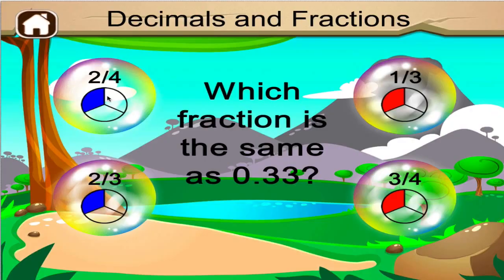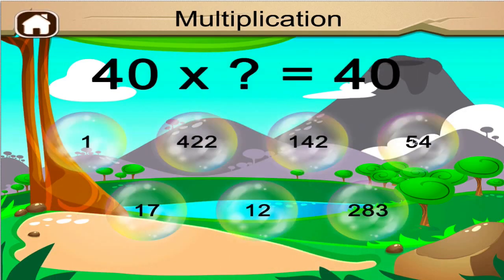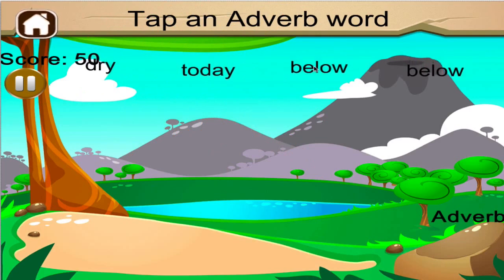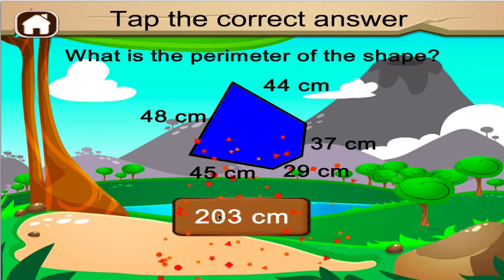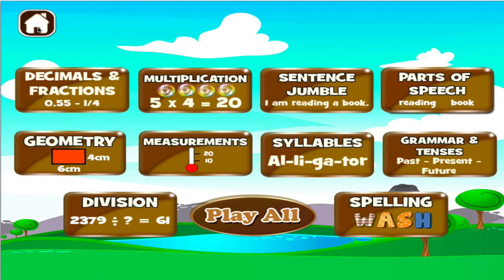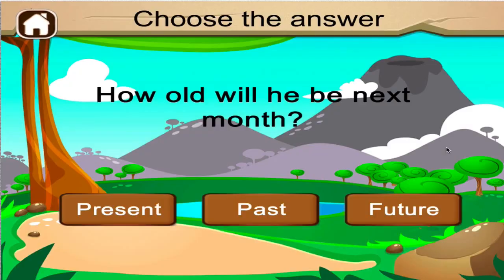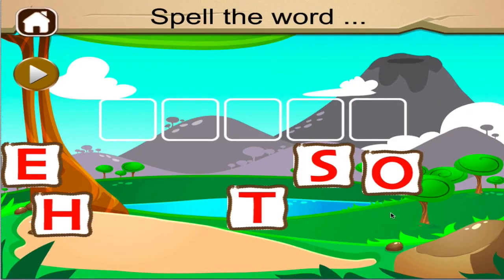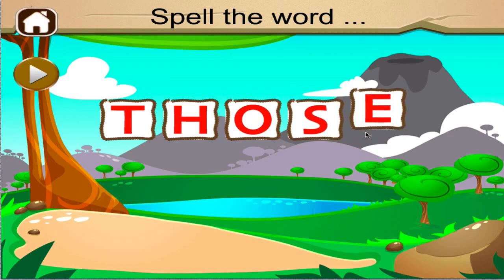Third Grade Learning Games with the dragon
Everybody loves games!

In this 3rd Grade game, we developed a laid-back, fun-filled trip down the study lane to help you draw your children into learning the core concepts of grade 3 Math and English.

Covering a variety of activities designed to create a real learning experience, this app is a great means to give your child’s Math and English skills a boost. Exercises such as identifying sentence parts, verb tenses, punctuations, synonym and antonym and spelling are designed to develop their thinking and language skills in both written and oral form. The math exercises will help your third grader build their fluency in basic math operations in addition, subtraction and multiplication and develop their understanding of place value and the operations of the number sentences.

It boasts an interesting mix of  10 mini-games that touches the following content areas:

1. Decimals and Fractions – understand the ways of representing fractional and decimal numbers and how they both relate to each other.
2. Multiplication – apply multiplication of whole numbers of up to 4-digits,  including word problems in real-life situations
3. Geometry – help grasp the concepts of area and perimeter as well as angles to make kids connect learning to real-life applications.
4. Measurement - help understand the attributes of length, weight, capacity, and temperature and apply appropriate measuring techniques. Activities will also cover estimating and comparing different weights and reading a thermometer.
5. Sentence Structure - this will develop word-order skills to create more comprehensive sentences.
6. Parts of Speech – learning how to identify the different parts of speech will help you expand your vocabulary, analyze sentences and write better.
7. Syllables – a better knowledge of syllabication will prepare you on how to articulate words and build up spelling skills as well.
8. Grammar and Tenses – the key to an excellent communication skills in both oral and written forms is a thorough understanding and application of grammar.
9. Spelling – this will emphasize reading skills and introduce new vocabularies.
10.   Division - apply division of whole numbers of up to 4-digits,  including word problems in real-life situations

Features:
1. Featuring a friendly Dragon in a nature-theme setting.
2. Provides a variety of interactive and stimulating activities in one sitting
3. Relevant and useful for third graders as it targets core skills on Grade 3 Math and English
4. Can be used as a supplement for third graders who are having difficulty with Math and English
5. Allows mastery of skills: some activities have many levels of difficulty
6. Two-in-One:  covers fundamental skills in both Math and English

We believe that children learn best in a warm, fun and relaxed environment; so cuddle up with a warm blanket and let the family play clown guide you and your third grader in creating the fondest memories of learning ever!